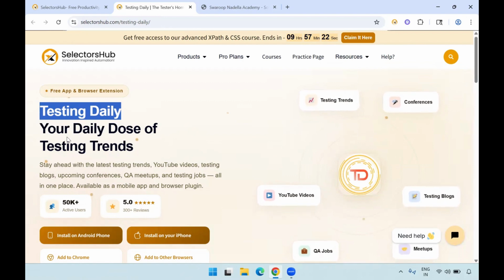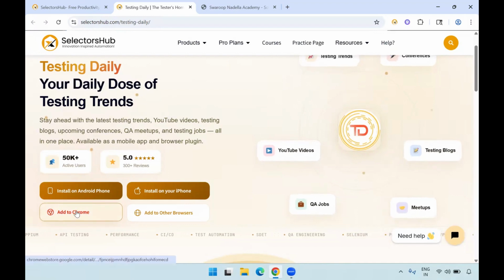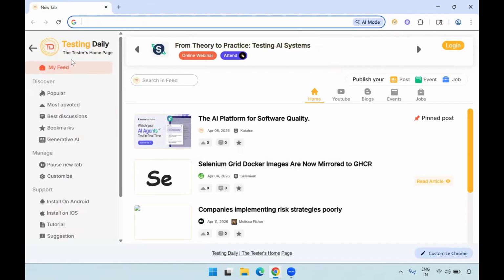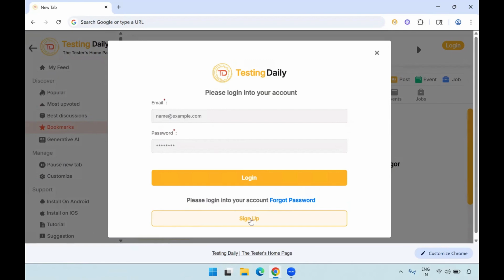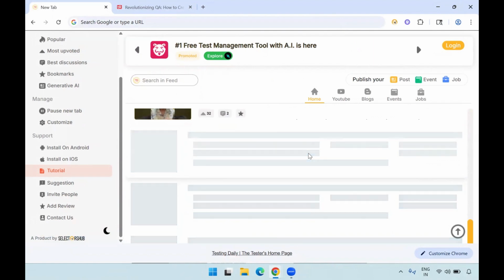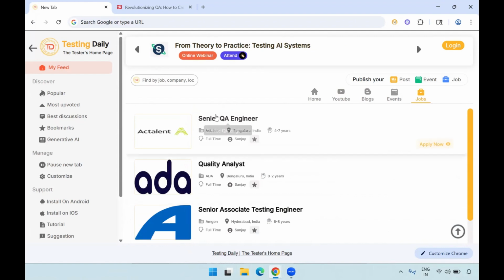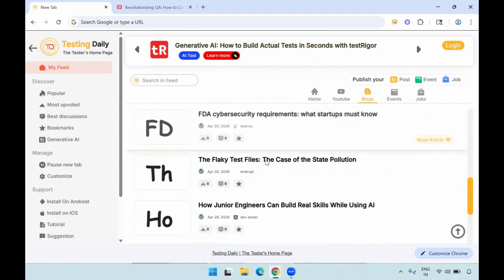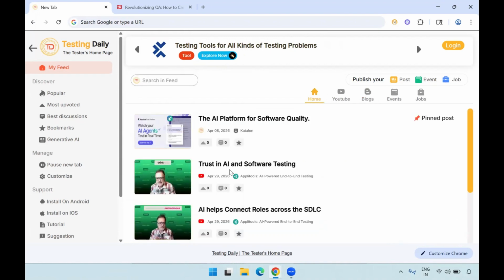Testing Daily - Get Latest Testing Trends in your Browser Feed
In this video tutorial we will discuss about Testing Daily browser extension, and mobile app useful for software testing folks.